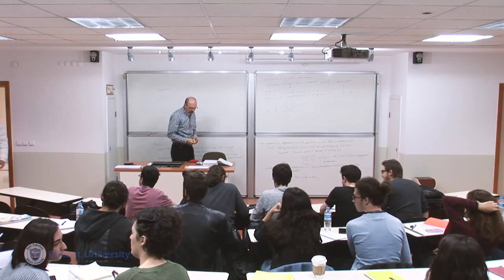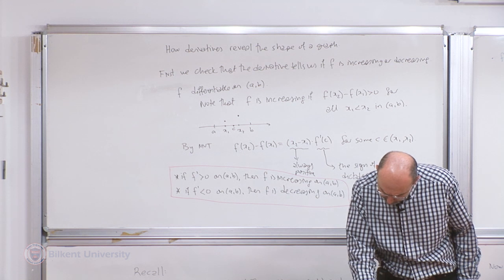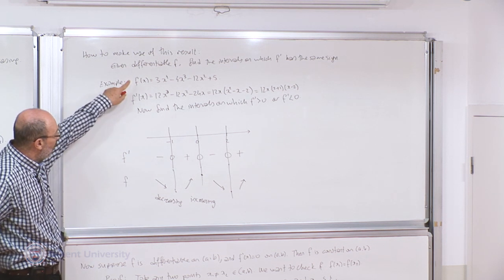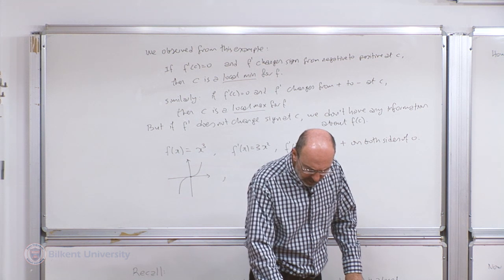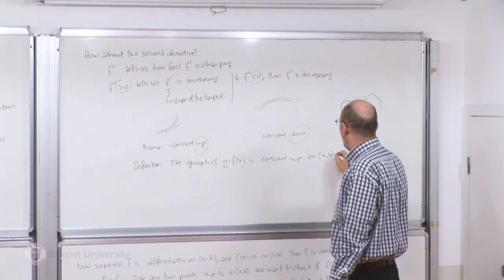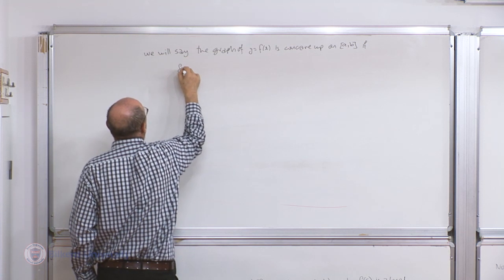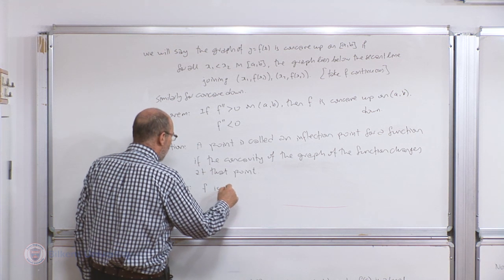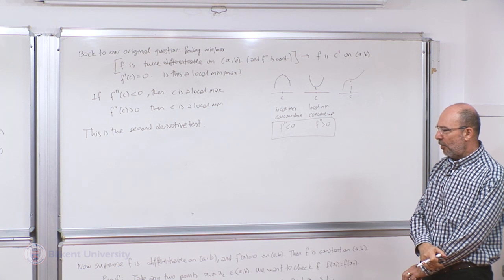Calculus I - Lecture 24 (MATH 101)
Lecture 24: Shapes of a Graph